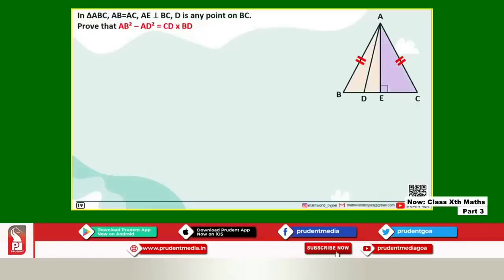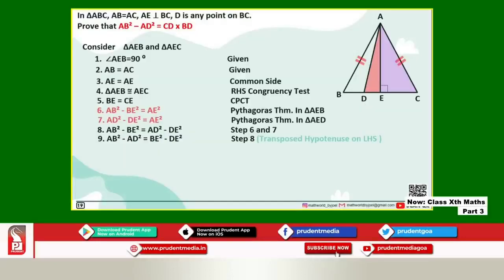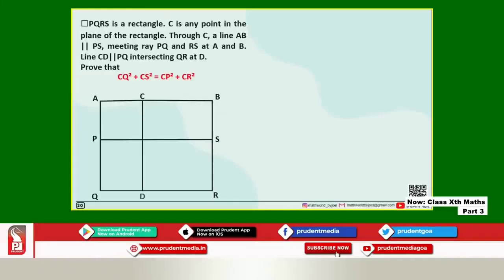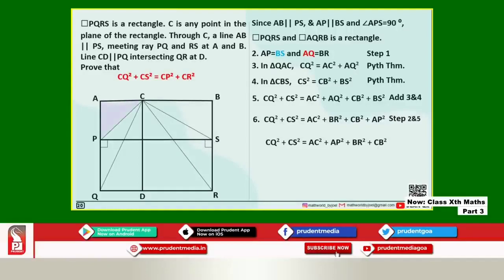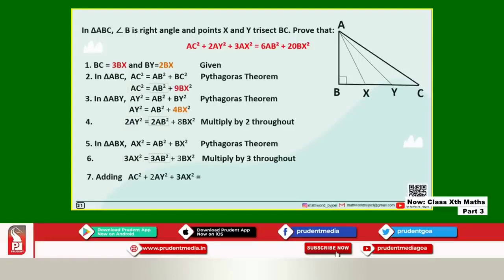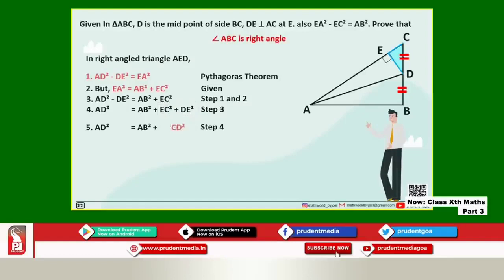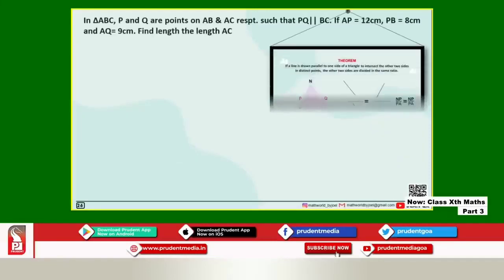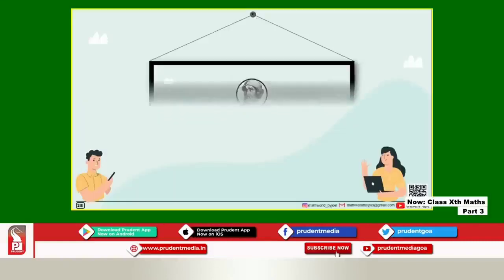Triangles | session 03 | PRUDENT scholars | re uploaded | class 10 | mathematics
lesson on PRUDENT media channel